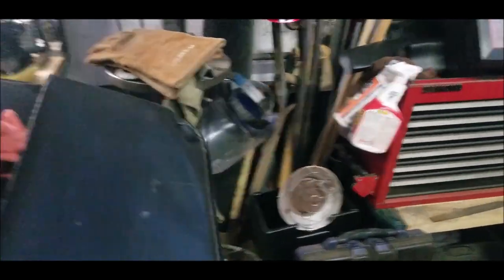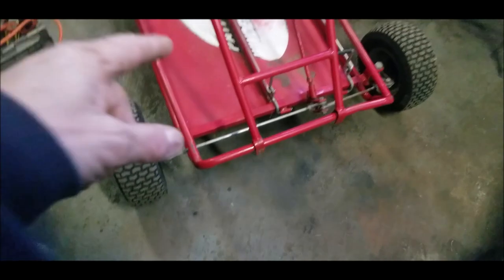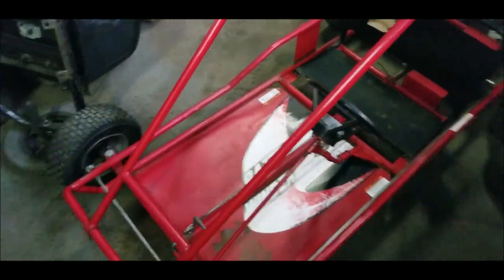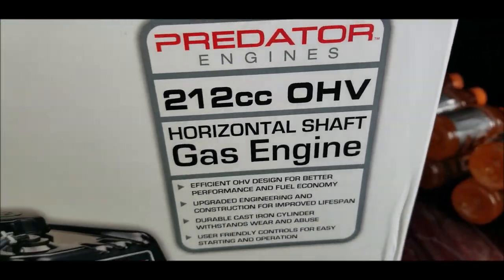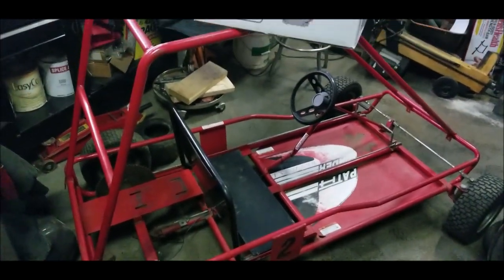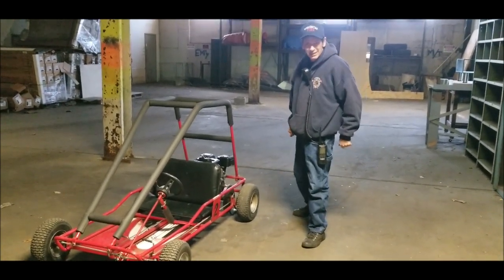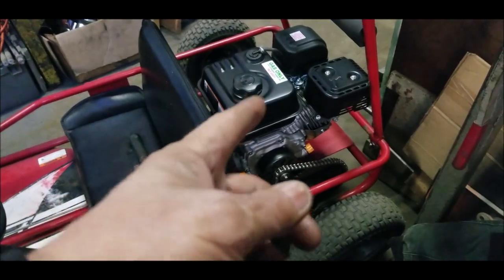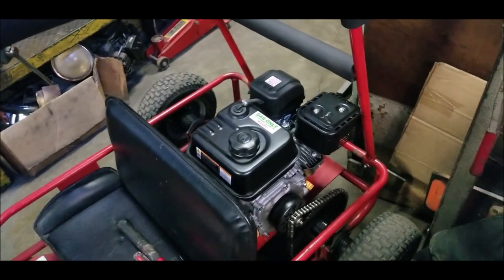1980's Pathwinder Gokart Rebuild With Udizzy1969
Join Us as we restore a Go-Kart With Udizzy1969.